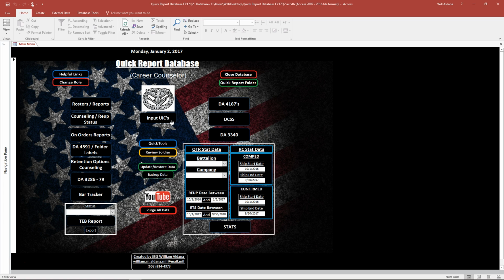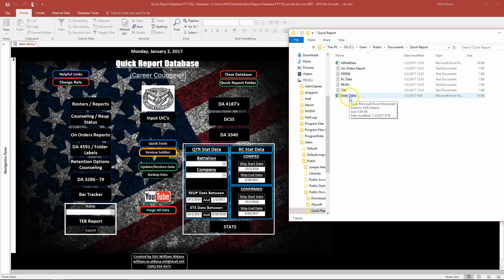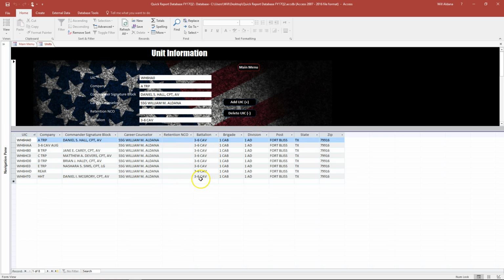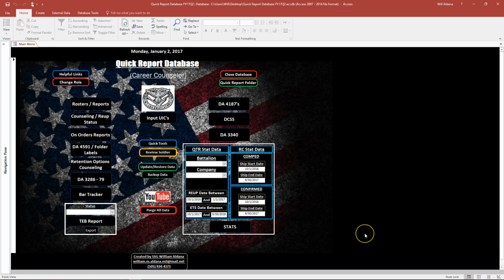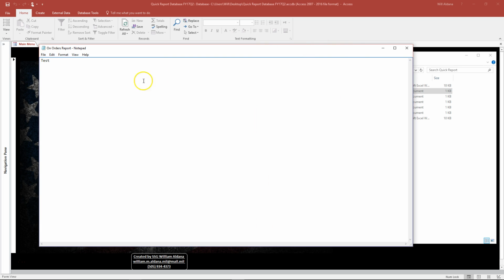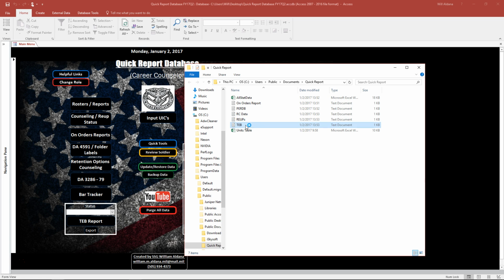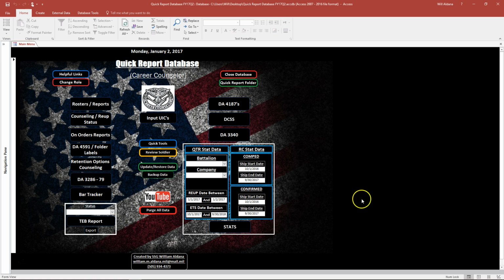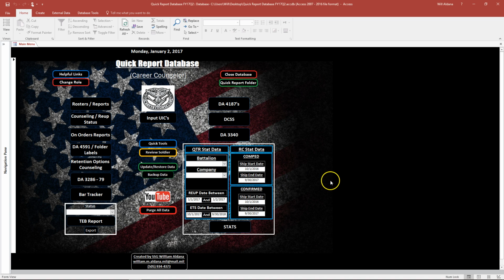Quick Report Setup and Troubleshooting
Guide on setting up and troubleshooting the Quick Report Database. Please let me know if there are any questions or concerns. Database links are below: